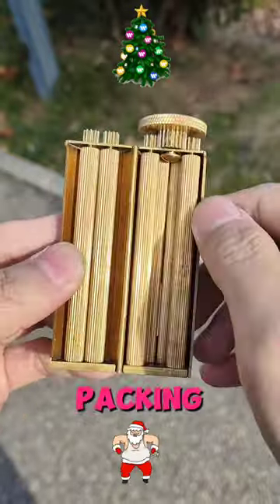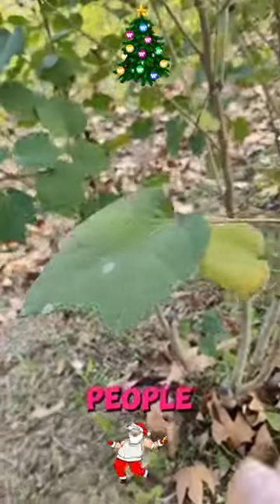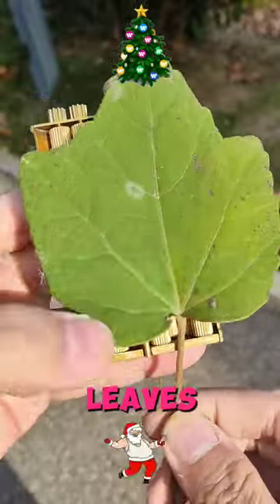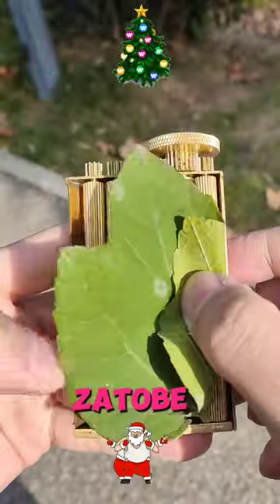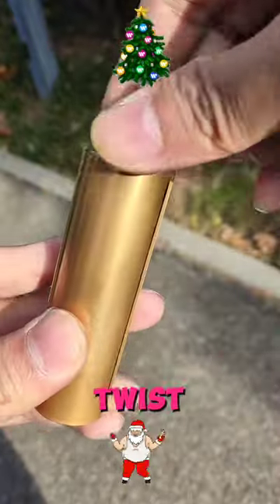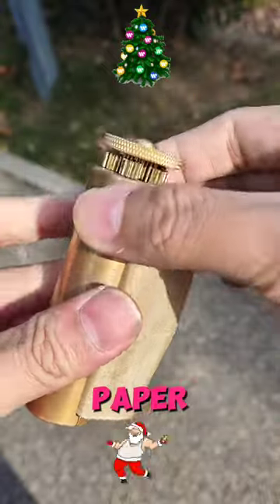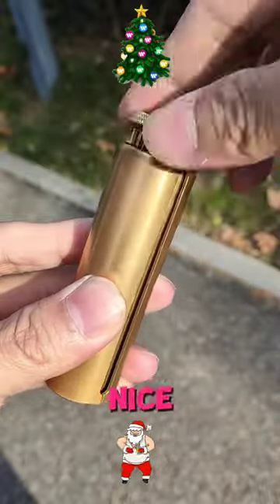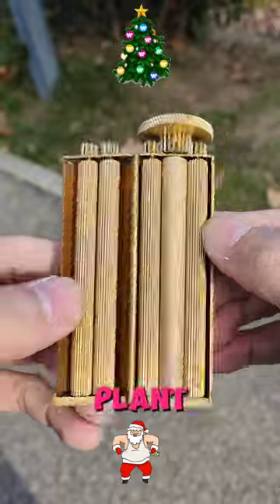When you pick up a leaf from the ground🌿☘️Link in Comments